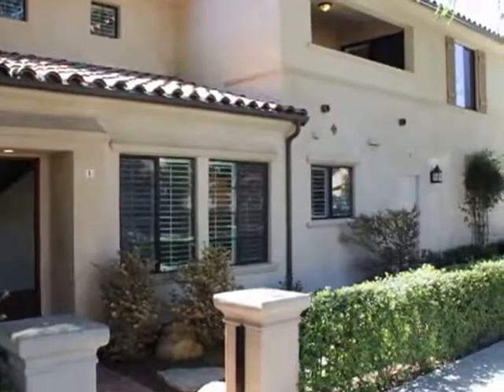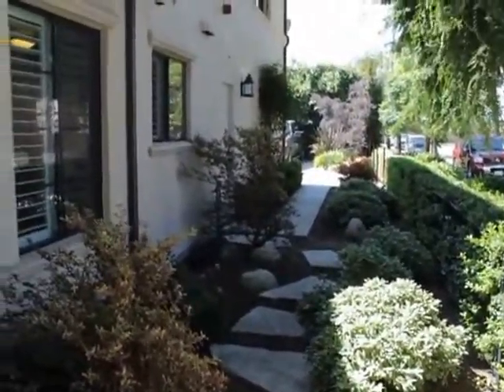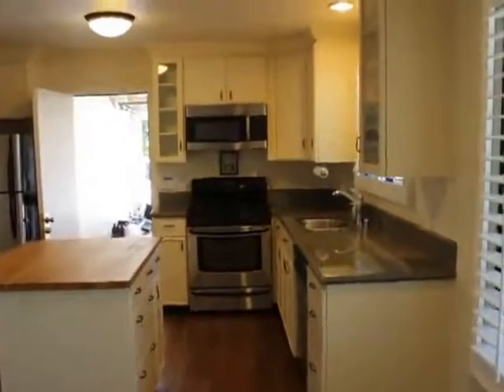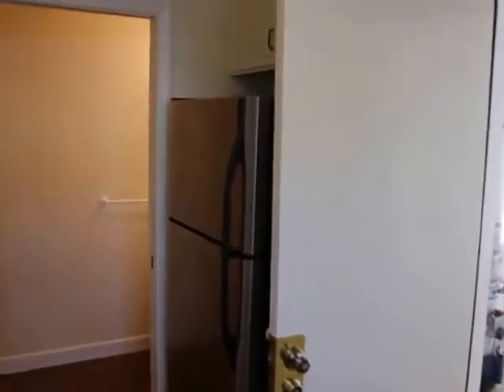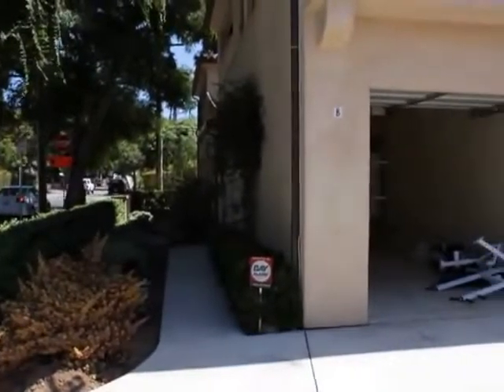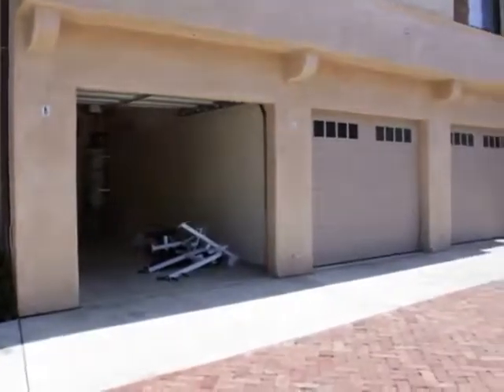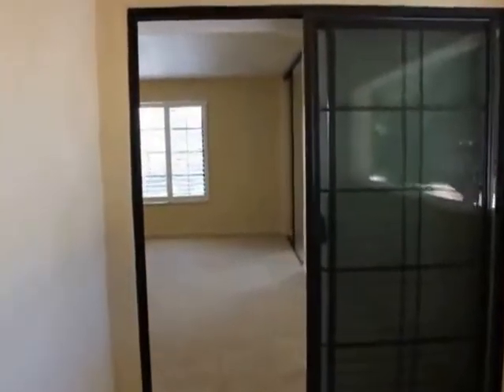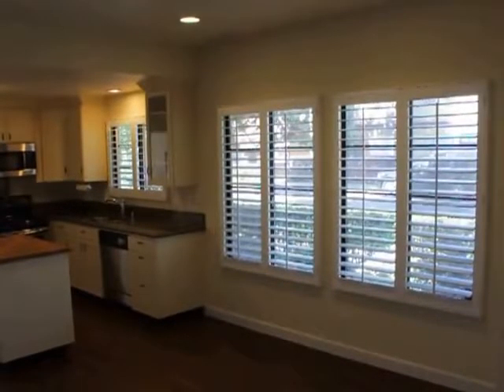200 PL3386 SANTA BARBARA Apartment for Rent